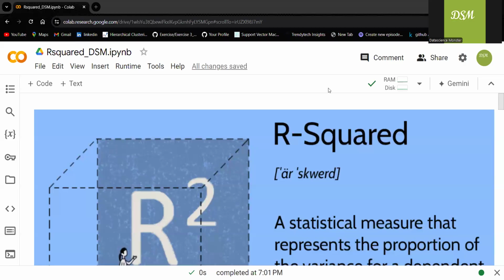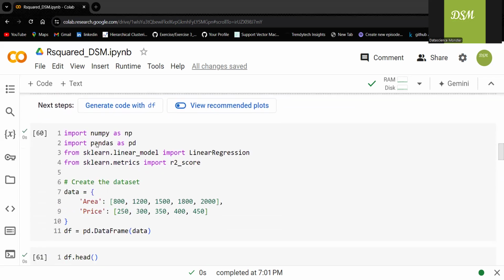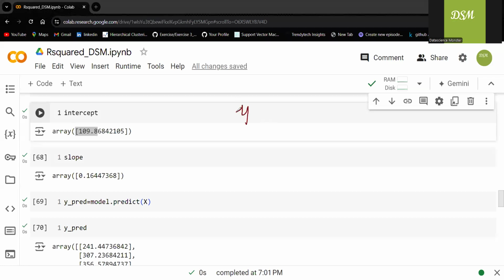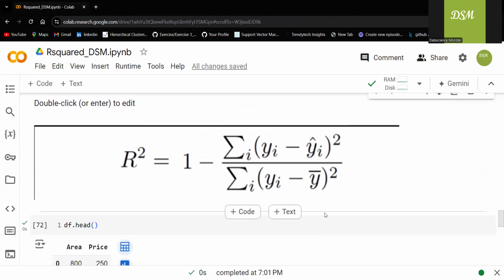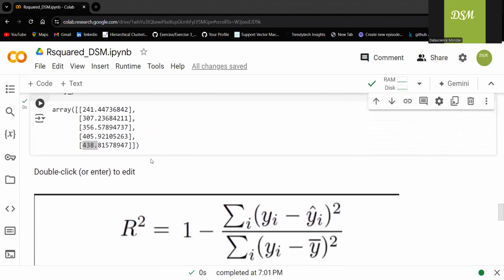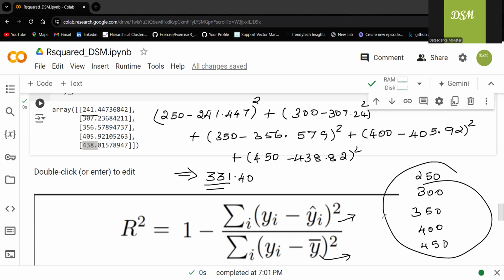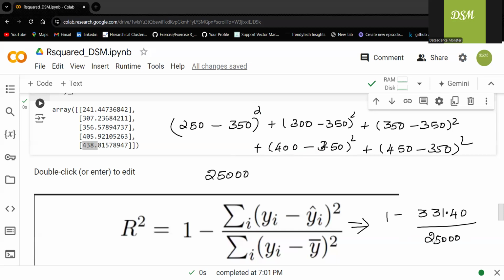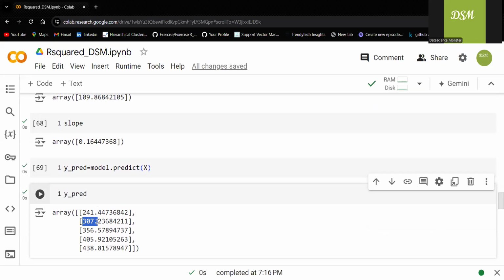R squared explained simple!! R squared clearly explained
No one can explain R Squared this simple!!

Definition:
R Squared, also known as the coefficient of determination, is a statistical measure that represents the proportion of the variance in the dependent variable that is predictable from the independent variables in a regression model.

Sum of Squares of Residuals (SSR) is the sum of the squared differences between the observed values and the values predicted by the model.
Total Sum of Squares (SST) is the sum of the squared differences between the observed values and the mean of the observed values.
Interpretation:

Rsquared ranges from 0 to 1, where:
0 indicates that the model explains none of the variability of the response data around its mean.
1 indicates that the model explains all the variability of the response data around its mean.
A higher Rsquared value signifies a better fit of the model to the data, meaning that a greater proportion of the variance is explained by the model.
A lower Rsquared value suggests that the model does not explain much of the variance and may not be a good predictor.
Usage:

Rsquared is commonly used in regression analysis to assess the goodness-of-fit of the model.
It helps in evaluating the effectiveness of the model and comparing different models.
Limitations:

Rsquared does not imply causation. A high Rsquared does not mean that changes in the independent variable cause changes in the dependent variable.
It can be misleading when used with non-linear models or when comparing models with different numbers of predictors without adjusting for complexity.

Rsquared and Model Evaluation
Data Science and Analytics Community